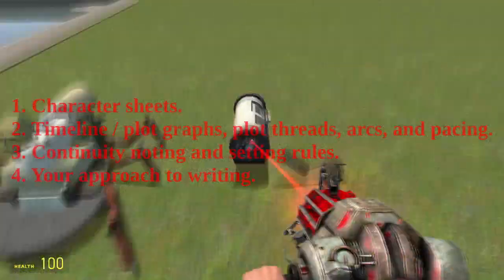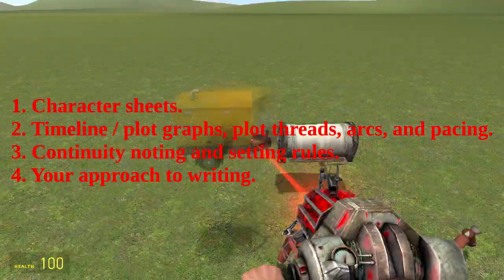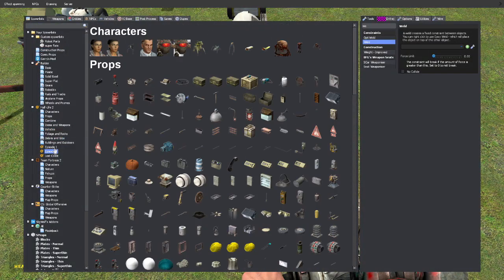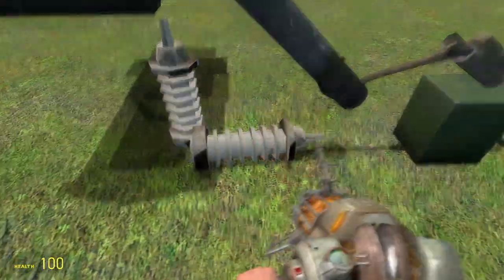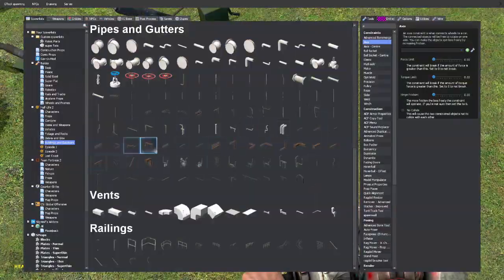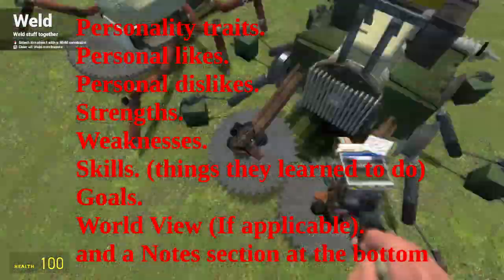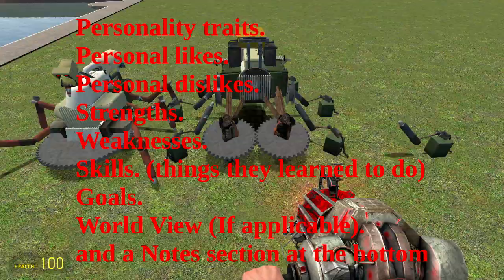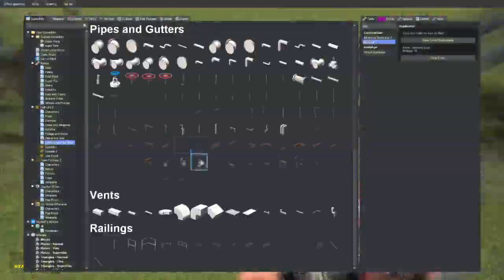Writing advice for long stories and novels (while playing gmod)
In this video; I explain the methods I use for writing long form novels and stories.

Chapters:
00:00-00:54 Intro.
00:54-03:45 Section 1.
03:45-05:17 Section 2.
05:17-07:30 Section 3.
07:30-09:14 Section 4.
09:14-09:57 Outro.

Note:
I uploaded 2 versions of this video with different visuals as a test; primarily to see which style of visuals was preferred.